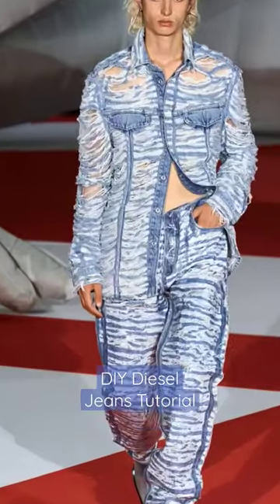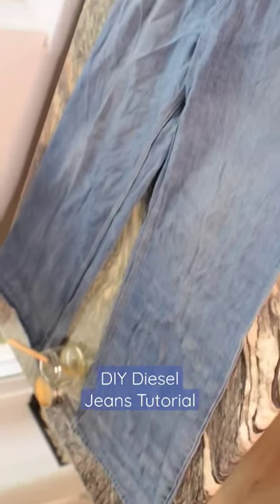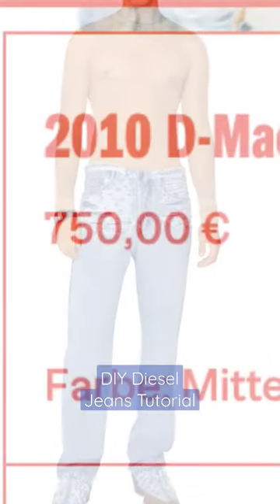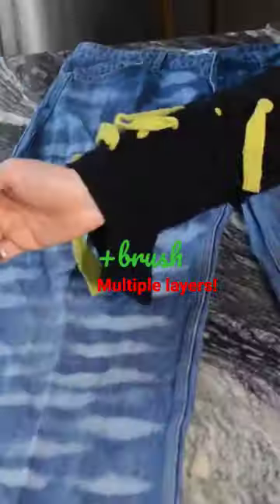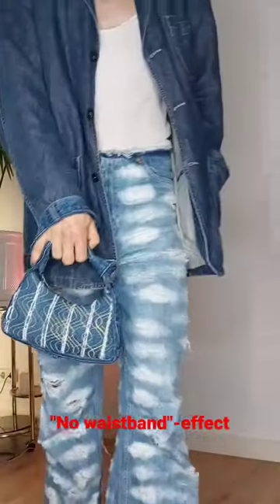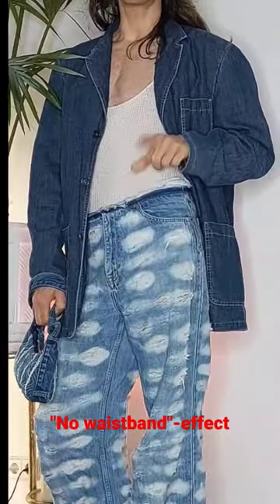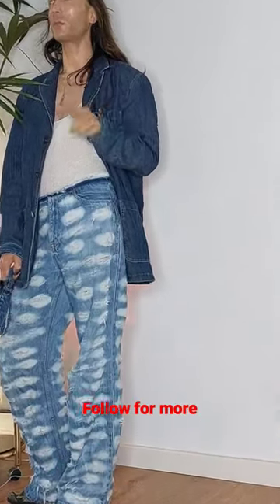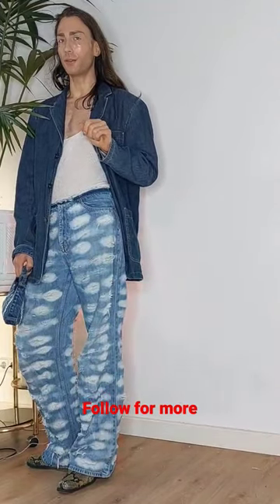Here's How To DIY TRENDING $750 DIESEL JEANS (For CHEAP) XTREME Distressing Is Back!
Warning, dangerous! Let’s recreate a Diesel Jeans with this quick and easy jeans distressing tutorial. With a bottle of bleach and a knife we recreate one of those trendy diesel jeans looks. Learn how to DIY diesel jeans and how to make your own diesel jeans with household materials and an old jeans you already have. Refashion old jeans with this diy thrift flip jeans tutorial and learn making diesel inspired jeans that have that retro jeans look with extreme distressed jeans details. Learn how to distress your own jeans with a knife.  No you do not have to pay hundreds for those trendy y2k style distressed jeans diy. Making diesel jeans is pretty straight forward if you know how. In the next quick sewing tutorial to refashion jeans, i show how to create a no-waistband jeans by moving the waistband to the inside for that edgy diesel jeans outfit diy. Learn how to make your own diesel jeans with this new diesel inspired tutorial, this jeans tutorial inspired by glen martens diesel is a great way to create a nostalgic denim look with a modern twist. redesign jeans with distressing and bleach to create a diesel jeans at home.

Diesel Jeans revival brought back distressed denim looks on a whole new level can we recreate that edgy look that makes diesel jeans so trending and hot but for uhh jhuhm cheaper.
i go in with multiple layers of bleach first until it looks like uh clouds well surprise
than  for the following, triple warning, dangerous dont do this at home unless your an idiot like uh well me
i go in with this pretty heavy duty knife to distress the jeans , be super careful as this is for your own ris  going in on the bleached spots with the blade in different directions.
but to give it that edge thats gonna set it apart i also recreated this no waistband look but ills show you how in the next video

Can we recreate that edgy feel from those trending Diesel jeans look for cheap at home. Diesels revival brought back that almost nostalgic distressed look but on a whole different level however their pricing seams to be a whole new level too, luckily for us it is quite fun to trash uh i means distress your own jeans.